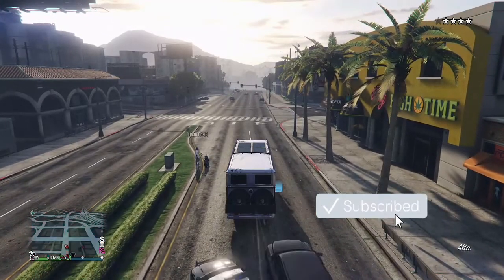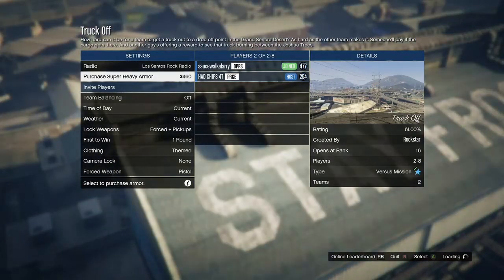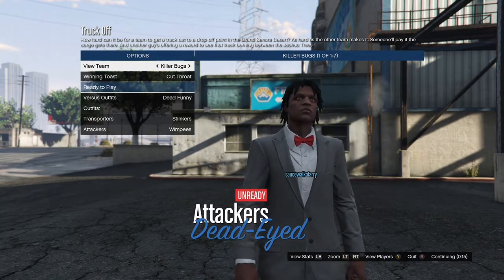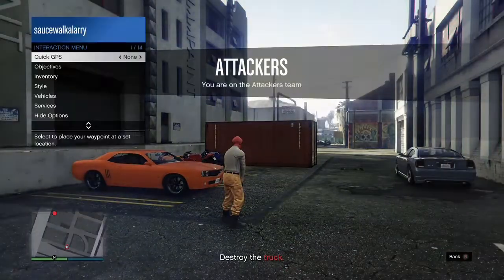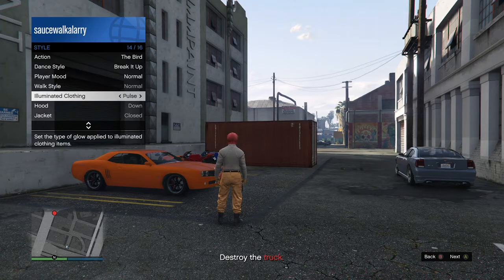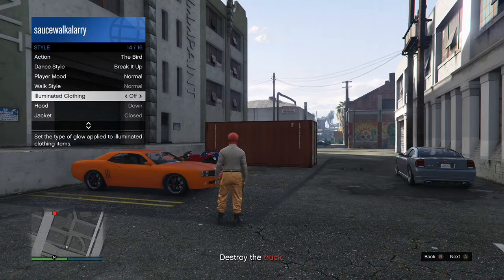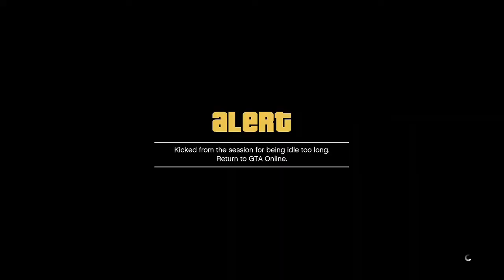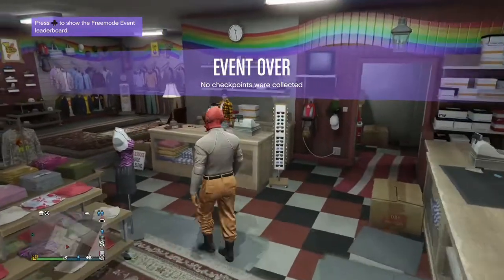GTA 5 ONLINE HOW TO GET COLORED JOGGERS GLITCH! (GTA 5 Online Clothing Glitches 1.46)